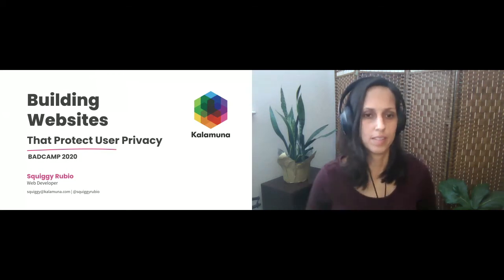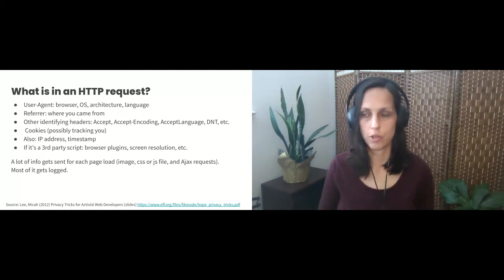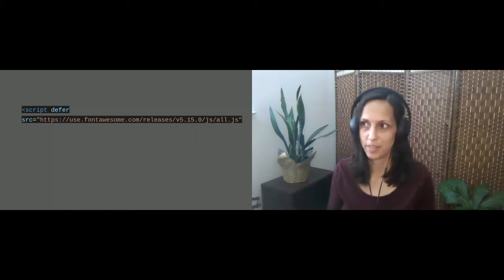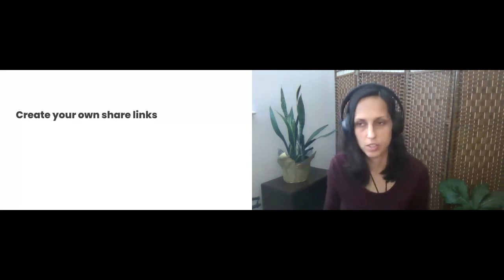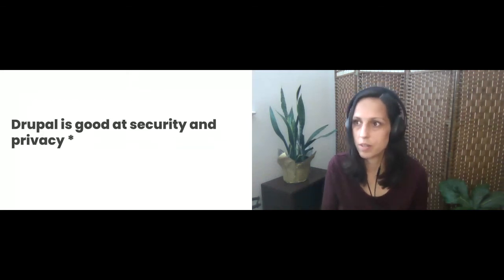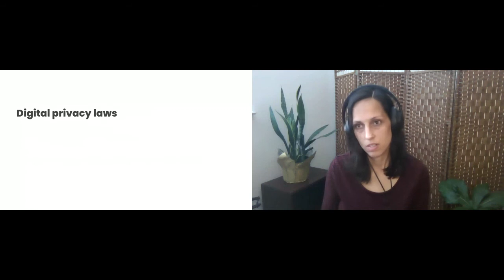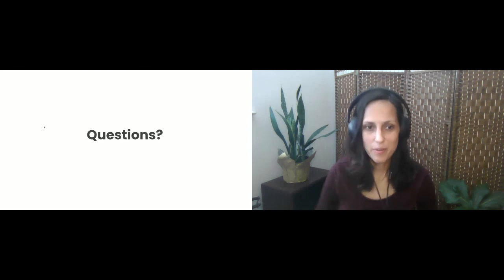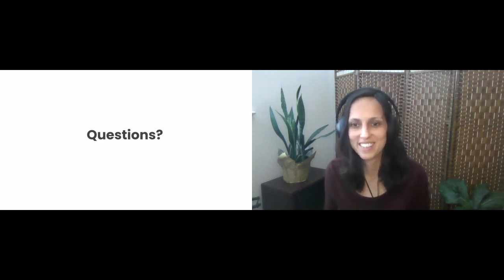Building Websites That Protect User Privacy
Squiggy Rubio

This session will provide an overview on how to protect user privacy, including avoiding sharing website visitor traffic outside of your organization.

If you're using Drupal, you have architected a website to store data securely with Drupal’s robust permissions, access checks and security best practices. However, your website loads third party scripts, which can share your visitor traffic with one or more outside organizations. Why build a highly secure website, while also sharing all your visitors’ traffic outside your organization? Unless your organization’s business model relies on ads, it’s entirely possible to build your website in a way that avoids sharing your website visitor traffic with third parties.

Protecting website visitor privacy can be improved by starting with the following set of questions:

Do you really need all those third party scripts on your website? Can you reproduce the functionality of third party script in house?

Do you really need to load fonts from another server? Can you download them and install them on your own server?

If analytics is an important requirement for your organization, would it be possible to invest in hosting your analytics tools in house?

Are there tools for anonymizing server logging for your particular CMS or server?

CDNs are great for improving performance for your website, but do you trust them not to share visitor traffic? Would it be possible to host these files on a server you control instead?

What you’ll learn in this session:

You’ll come away with a renewed sense of urgency for protecting website user privacy, including website visitor traffic

You will learn what third party scripts are, how they share user data outside your organization, how they are a source of security vulnerabilities, and some ways to avoid using them

You will learn about HTTP Strict Transport Security (HSTS)

You will learn what information Drupal logs from users and options to avoid tracking this information

You’ll learn what information servers log about visitors and options to anonymize this information